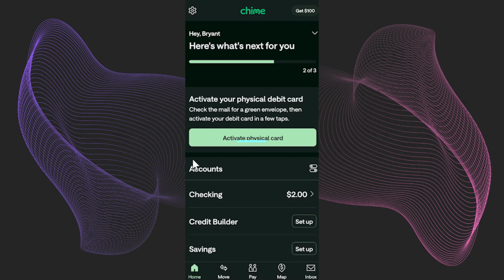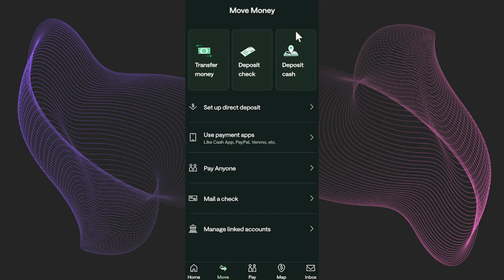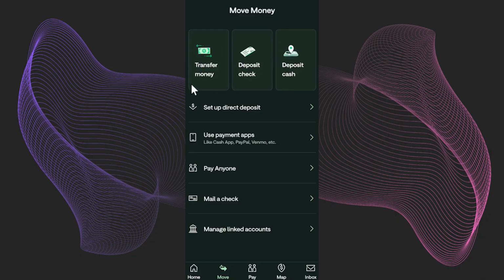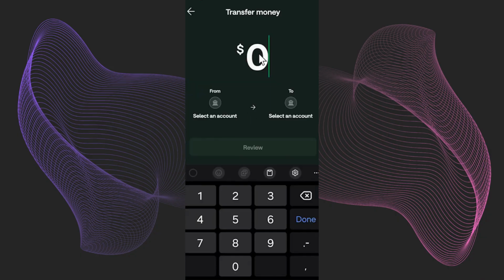How to Add Money to Chime Account (2026 Guide)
Want to add money to your Chime account? In this 2026 guide, I’ll show you the easiest ways to deposit money into Chime, including bank transfers, direct deposit, cash deposits, and mobile check deposits.

💰 In this video, you’ll learn how to:
✔️ Add money through a bank transfer
✔️ Set up direct deposit
✔️ Deposit cash into your Chime account
✔️ Deposit a check using your phone
✔️ Find nearby cash deposit locations
✔️ Add money using a debit card
✔️ Check when your deposit becomes available
✔️ Understand Chime deposit fees and limits

📱 **Quick setup:**

1. Open the **Chime app**.
2. Tap **Move Money**.
3. Choose the method you want to use.
4. For a bank transfer, link your external bank account and transfer funds.
5. For cash, select **Deposit Cash** to find participating retail locations.
6. For direct deposit, provide your Chime routing and account numbers to your employer or payroll provider.

💵 **Adding cash:**
Chime currently supports cash deposits at tens of thousands of participating retail locations. Walgreens and Duane Reade offer fee-free cash deposits, while other retailers may charge a fee. Chime's current published limits can vary by account and deposit location, so check the app before making a deposit.

Bank transfers can take several business days, while successful debit-card transfers can be available within minutes and retail cash deposits typically appear within about two hours. Timing depends on the deposit method.

💡 **Pro tip:**
If you regularly receive a paycheck, direct deposit is one of the easiest ways to fund your Chime account automatically. Chime says qualifying direct deposits can also provide access to your paycheck up to two days early.

⚠️ **Important note:**
Chime accounts are currently available to eligible U.S. residents, and some funding methods, limits, and fees depend on your account and location.

This guide is fully updated for 2026 and covers the main ways to add money to your Chime Checking Account.